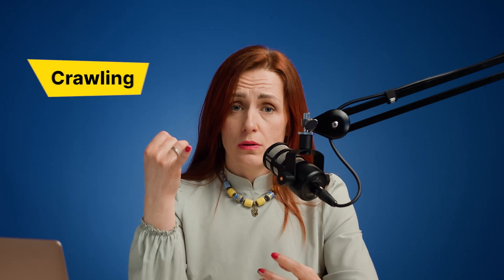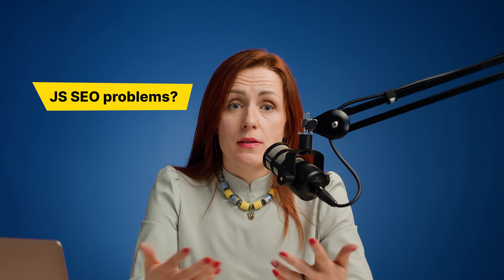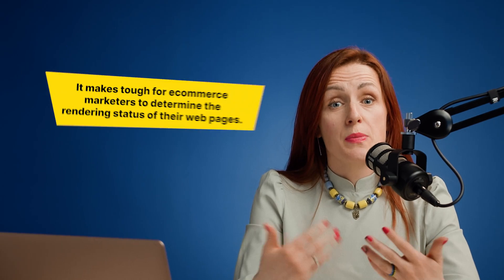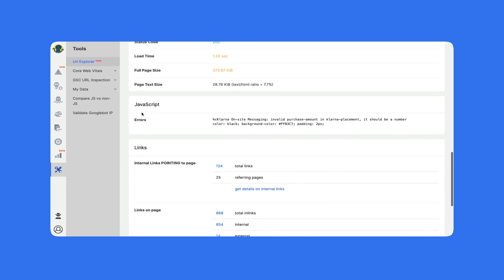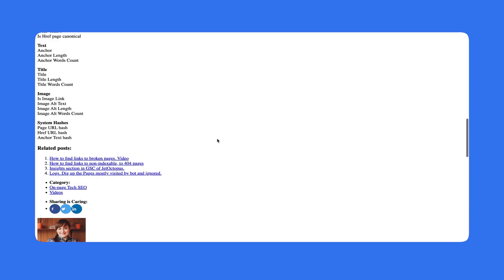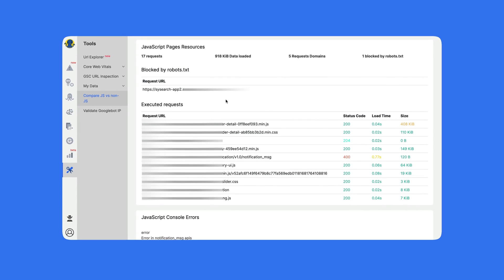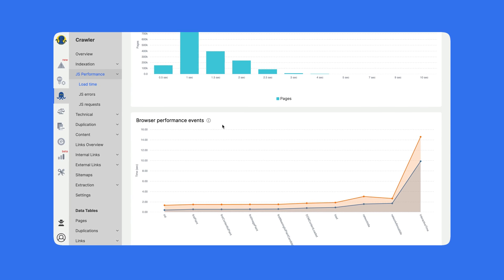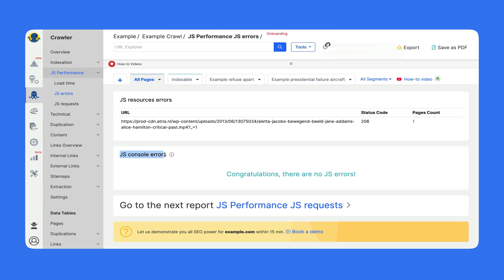👨‍🔧 Overcoming JavaScript Hurdles for Better SEO | JetOctopus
JavaScript (JS) is widely used in e-commerce to create seamless user experiences. However, it can also harm your SEO efforts.

Understanding how search bots process JS is crucial. We explain the three stages - crawling, rendering, and indexing - and how they impact your website's visibility.

Further Materials to Support Your Technical SEO Efforts

To overcome these challenges, we will demonstrate practical techniques using tools like JetOctopus. We emphasize the importance of comparing JS and non-JS versions and checking for blocked JS files.

Don't miss out on valuable SEO insights. Watch the video now and empower your website with effective javascript management. Start your JS SEO journey with JetOctopus!

Your day-to-day SEO tool without limits:
- NO crawling limits
- NO log lines limits
- NO extra fee for Google Search Console integration
- NO extra fee for Google Analytics integration
- NO extra fee for Backlinks integration
- NO extra fee for client's data integration

🎦 Book a technical demo on the crawl results of your